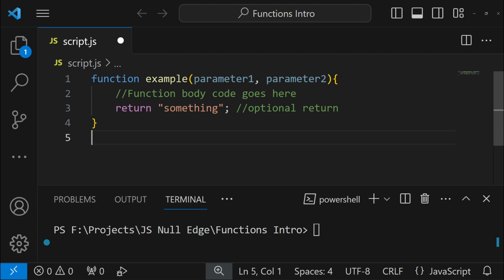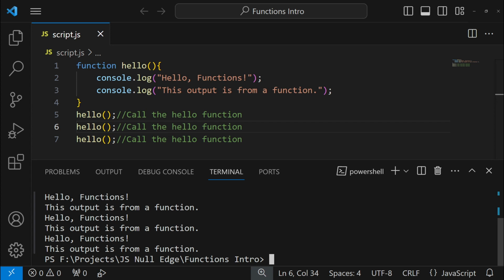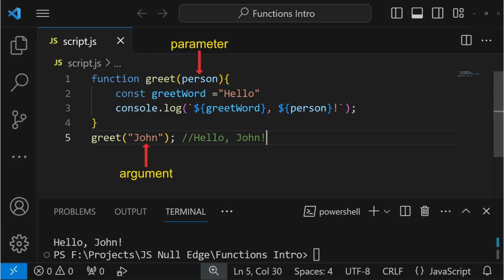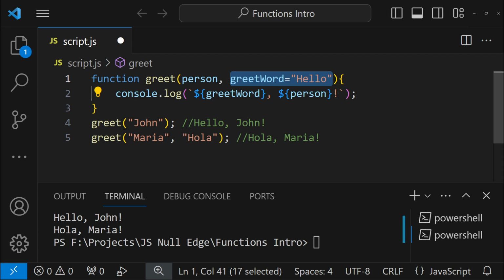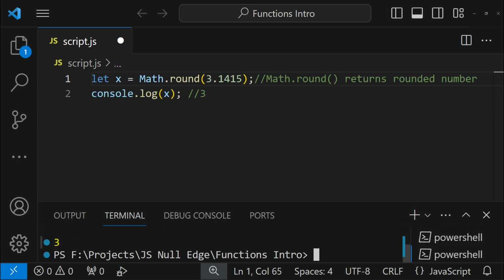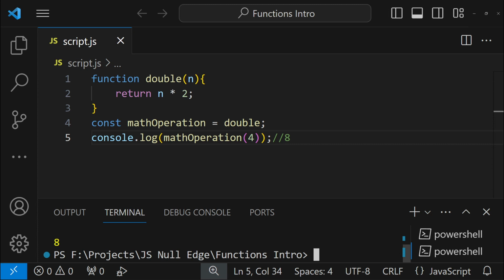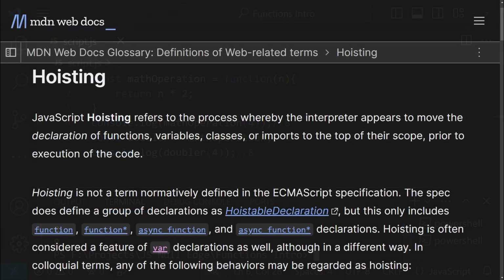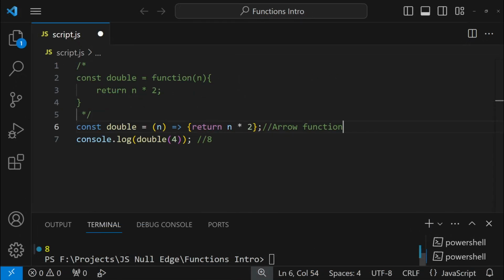Functions Intro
This is an introduction to the topic of functions in Javascript. Topics covered include function declarations, calling functions, function expressions, and arrow functions.